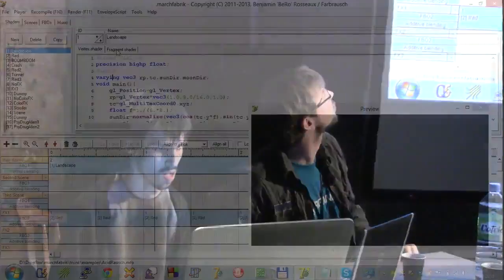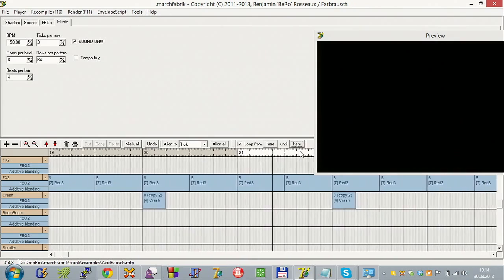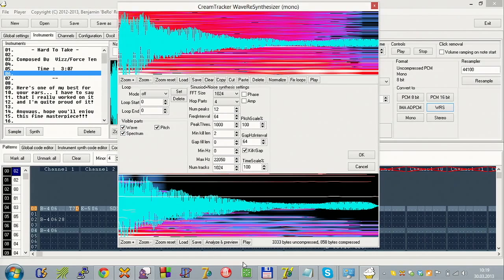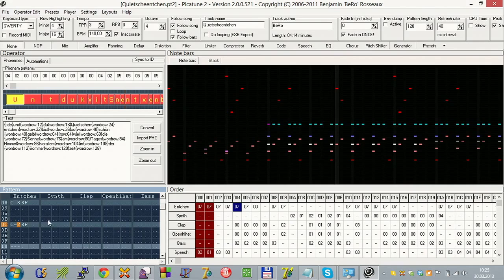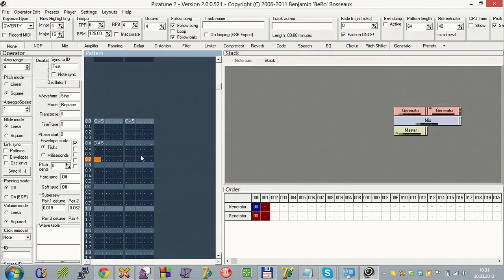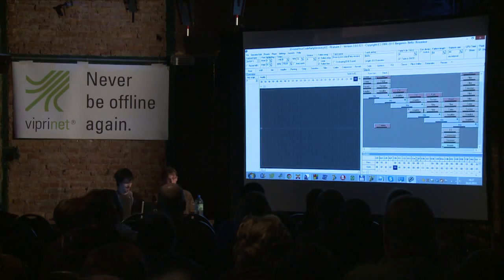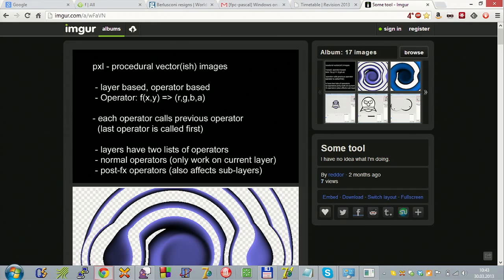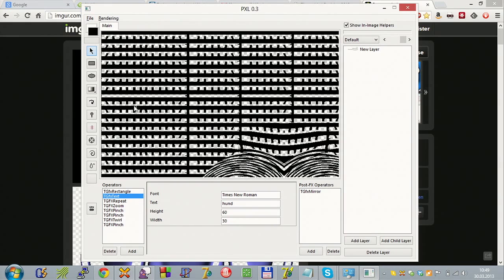Revision 2013 Seminars - 64k Intro Visual Content Editor .marchfabrik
By BeRo